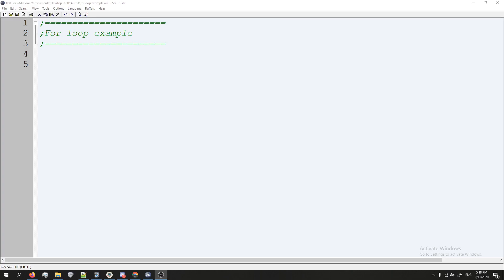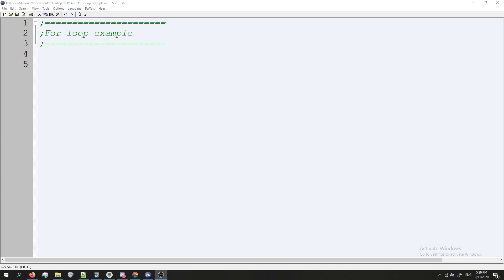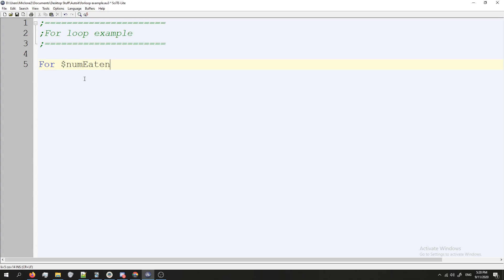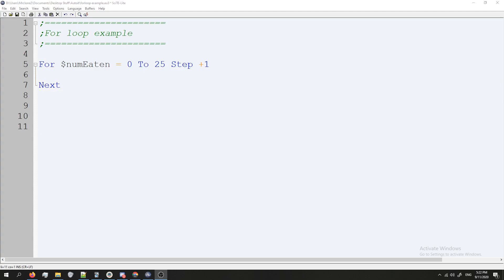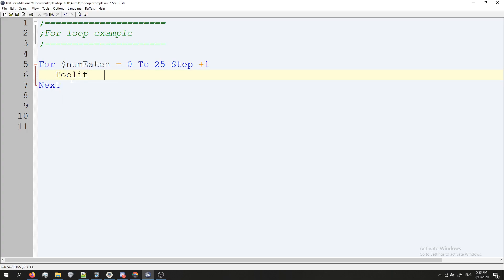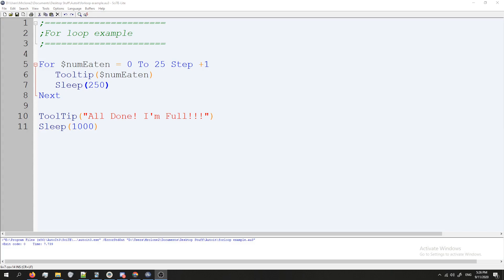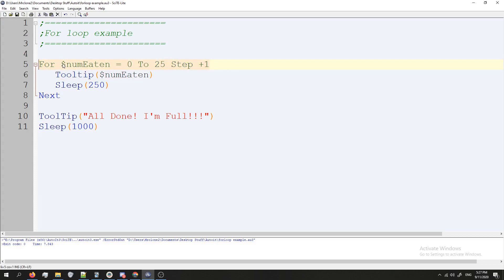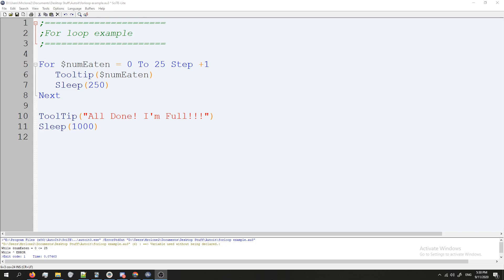Autoit: For Loops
Hey guys! In this video we'll cover how to do for loops in Autoit, as well as how they're different from While loops.